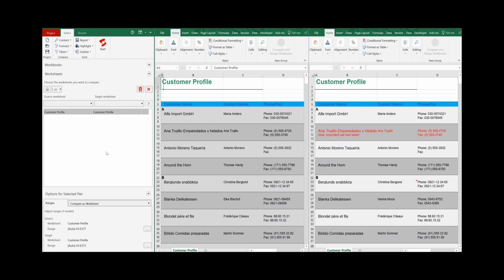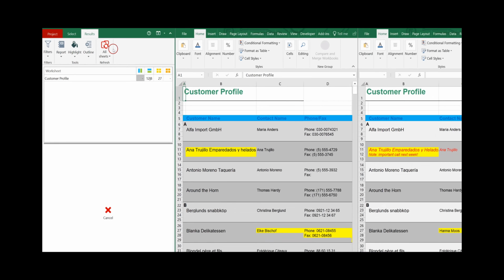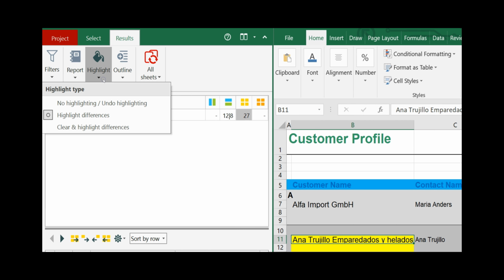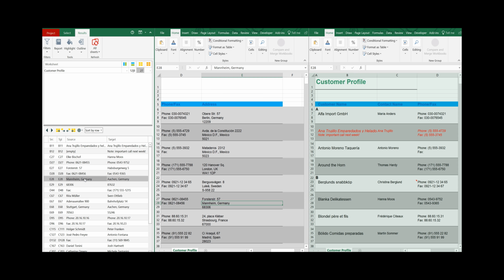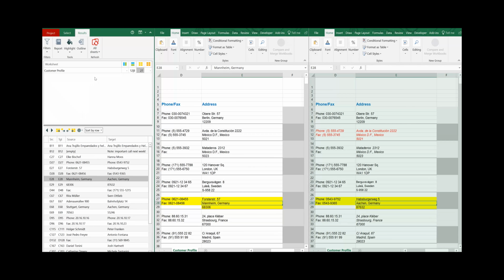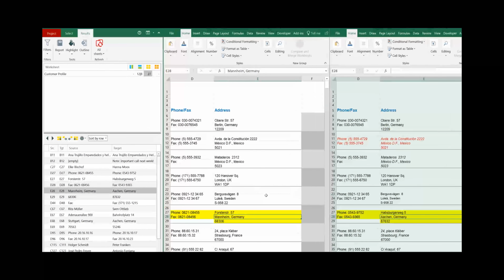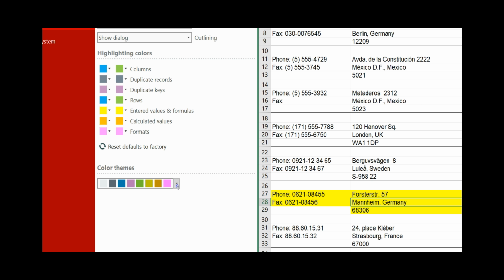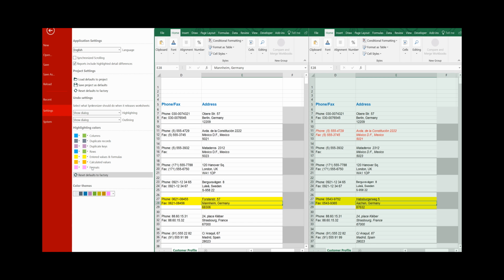Synkronizer Excel Compare Tool highlights the differences with Color Coding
Synkronizer Excel Compare Tool highlights the differences in the underlying spreadsheets or worksheets. This tutorial shows, how to highlight or un-highlight differences and customize the color coding to make working even more convenient.

About Synkronizer Excel Compare Tool - Synkronizer is the Most Popular Excel Comparison Tool.

Other Excel The spread between spreadsheets and databases in Excel

 http: // bit. ly / 2B2XGCk